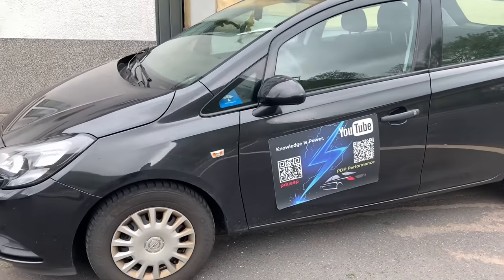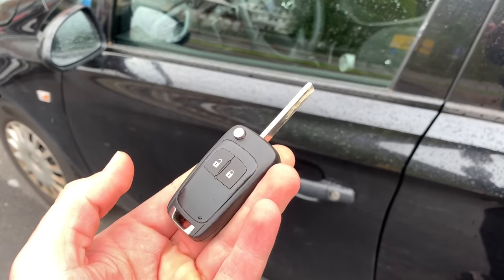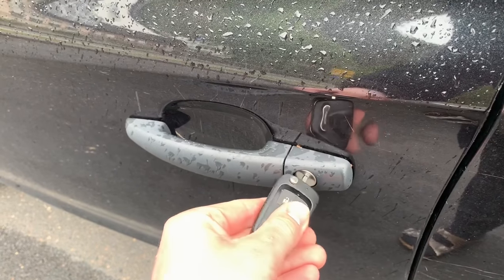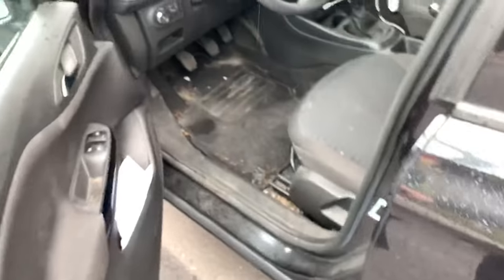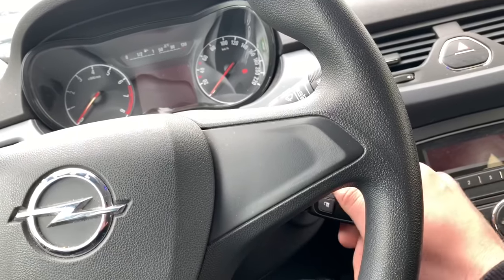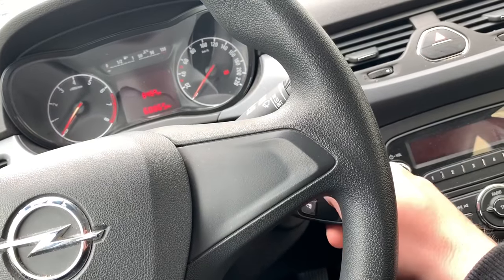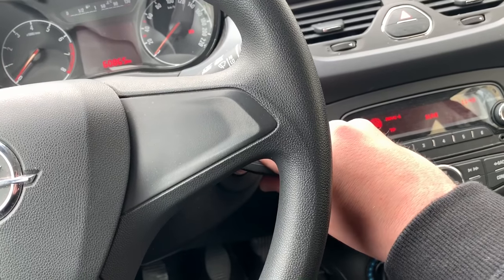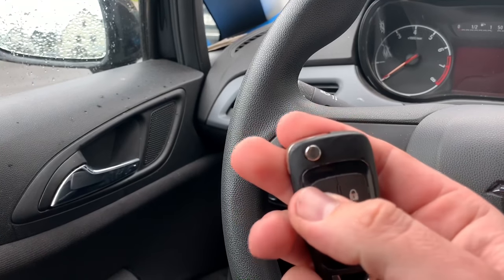How to sync and reset your remote key Vauxhall Corsa MK4 (Opel Corsa E) DIY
The Corsa E debuted at the 2014 Paris Motor Show. The basic chassis architecture of this fifth-generation Corsa is the same as its predecessor’s, so exterior and interior dimensions are identical, give or take a few millimetres, but every exterior panel is new. Led by Brit Mark Adams, Opel’s design team has taken various style cues from the brand’s latest models and distilled them into a supermini shape. Interior space stayed the same, as has the 285-litre boot, but every part of the instrument panel and dashboard is completely new. All of the exterior sheet metal (except the roof) has been revised, but the underlying chassis and body structure (especially the glasshouse) is carried over from Corsa D.

IntelliLink infotainment system can be connected up to Apple or Android smartphones via USB or Bluetooth. The newest iteration of this will "mirror" your phone onto the touchscreen, allowing you to use things like your Google Maps or Spotify through voice command as well as use Siri voice control.

A reinforced, stiffer front sub-frame and new front suspension geometry, plus a new speed-sensitive electric power-steering system, have been designed to sharpen the handling and provide more front-end bite. Two types of suspension – comfort and sport – will also be offered.

It has been revealed that a new Corsa (likely named the Corsa F) will be released in 2018, with the Corsa E finishing production that year.

Source: Wikipedia